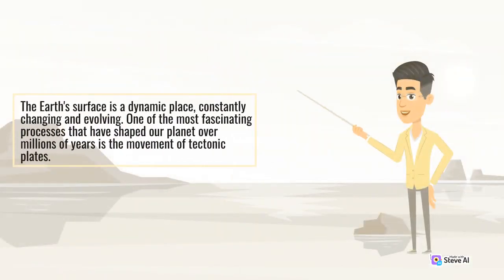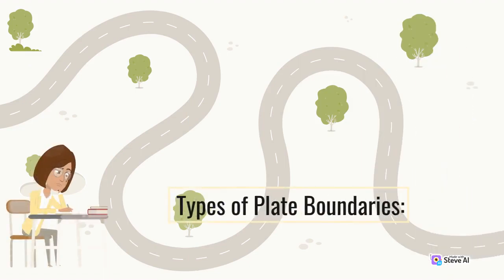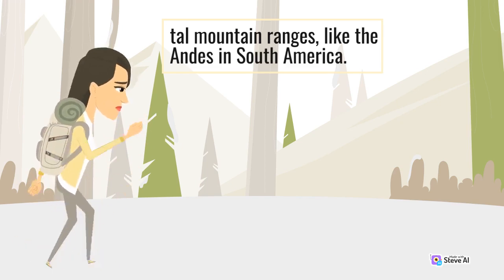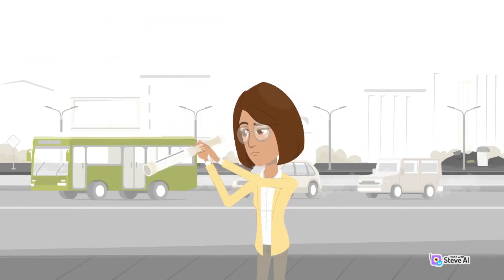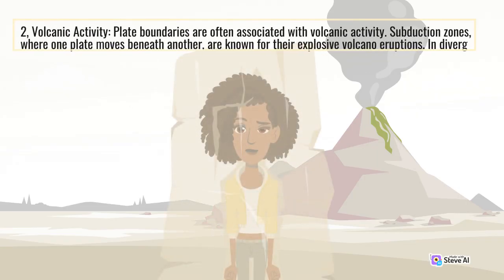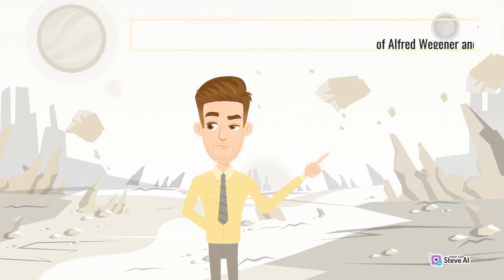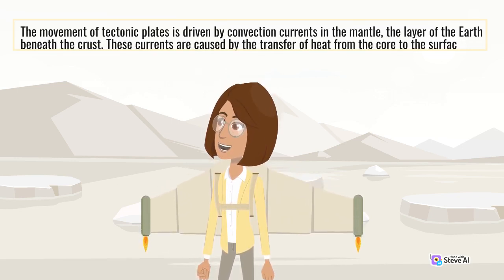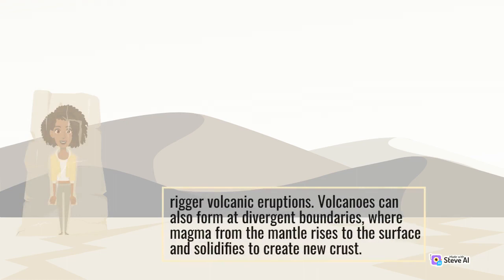Introduce Tectonic Plate | Tectonic Plate Movement | Tectonic Plate inside earth | World Geography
Introduce Tectonic Plate
 Tectonic Plate Movement
 Tectonic Plate inside earth
 World Geography